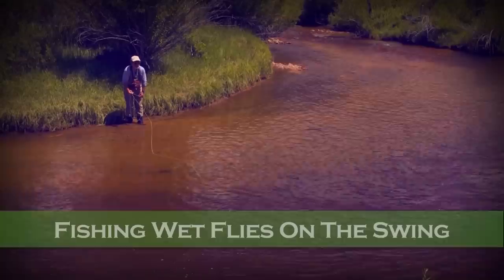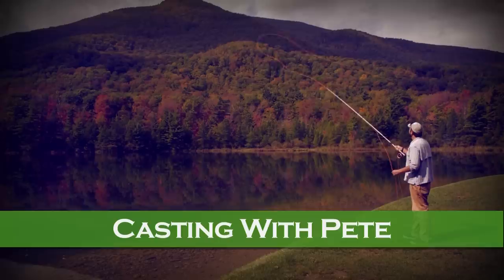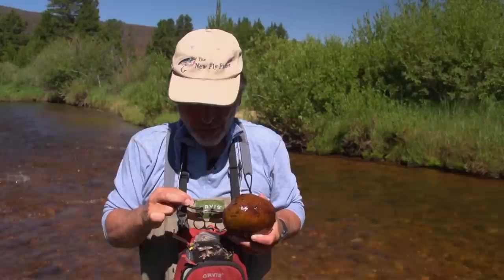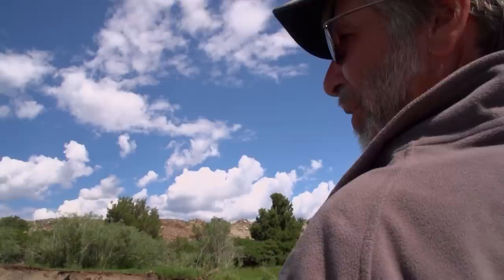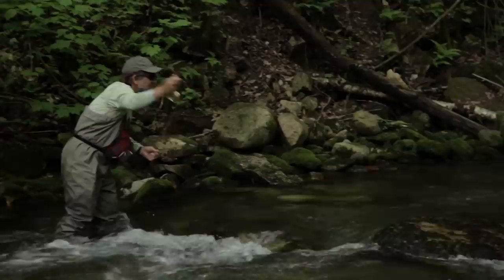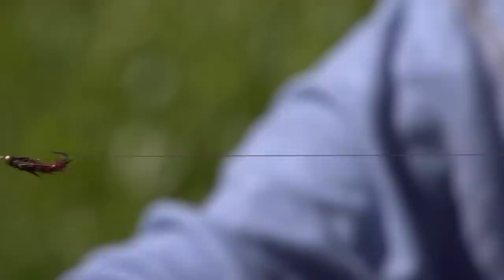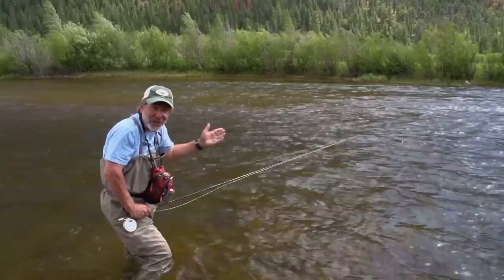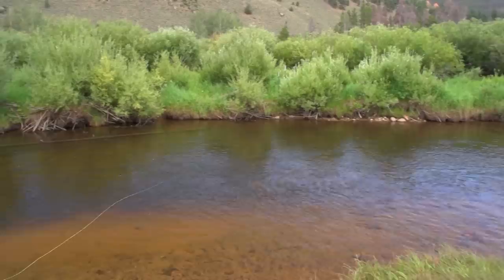Using Wet Flies & Nymphs - How To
In this unique full-length video from the Orvis Guide to Fly Fishing, noted author Tom Rosenbauer covers the basics of using wet flies and nymphs to catch trout. From fly selection to presentation options, Tom details all the essentials you need to get started. A ton of information presented in an easy to understand way for all anglers at all levels!